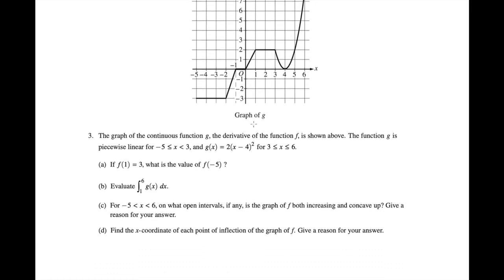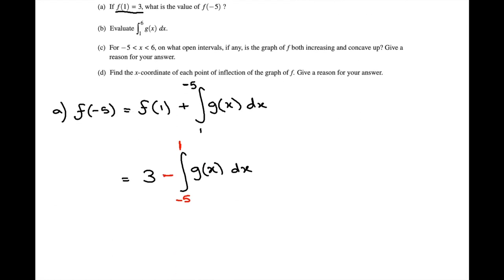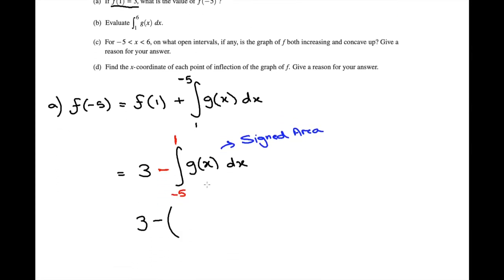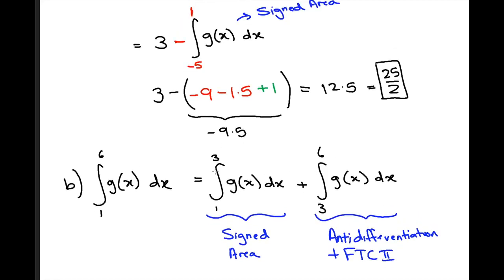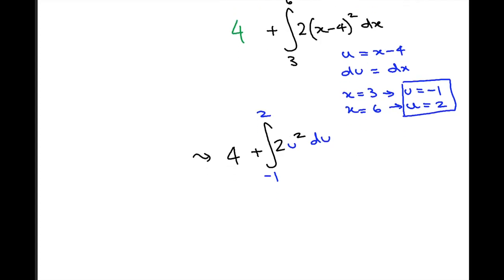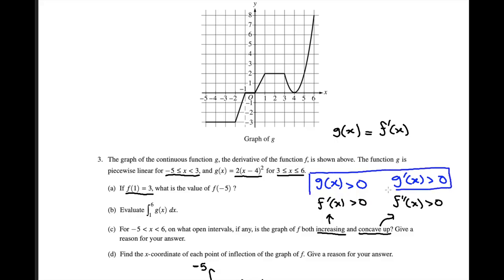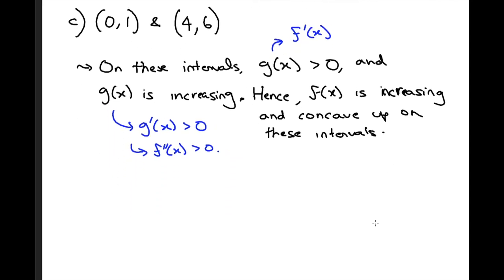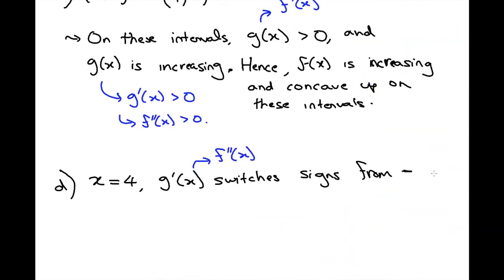Solving an AP Calculus BC FRQ #1: Rate Functions & Basic Integrals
Today we'll be trying something new -- I'm going to go over an AP Calculus BC FRQ with you guys! This particular question is Question 3 on the 2018 AP Calc BC exam. I really do enjoy these questions, since they integrate different topics across differential and integral calculus pretty elegantly. I'll be going through this pretty methodically, so hopefully this will help you understand these concepts better. Good luck!

You can find this question and more here:

Table of Contents:
- Intro: 0:00
- Part A (Integral as Net Change & Signed Areas): 1:28
- Part B (More Complex Integral using U-Sub and Signed Areas): 8:19
- Part C (Increasing/Decreasing & Concavity): 15:05
- Part D (Points of Inflection): 20:00